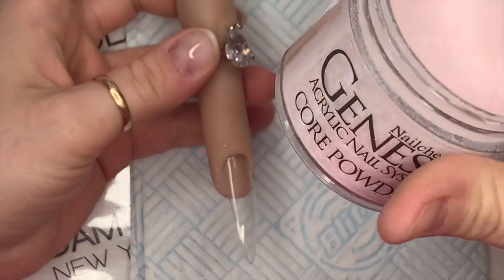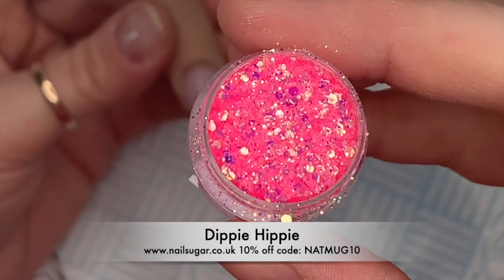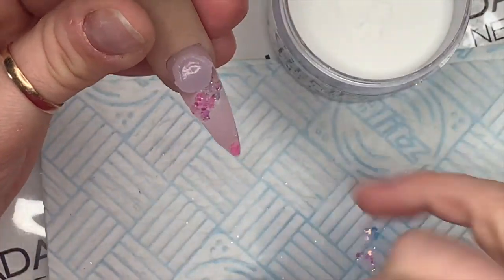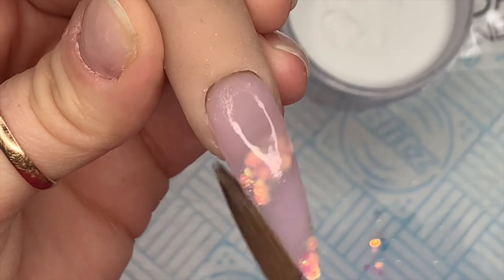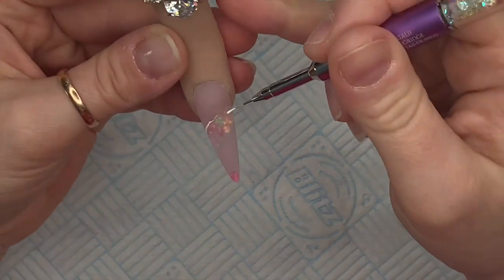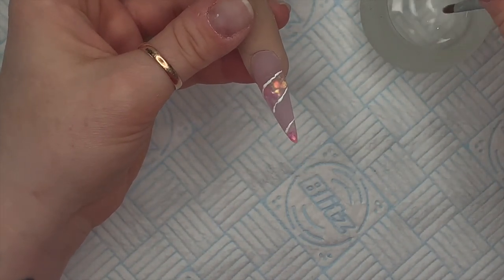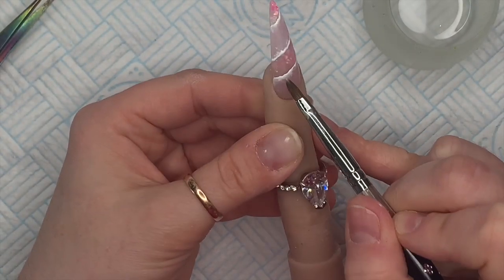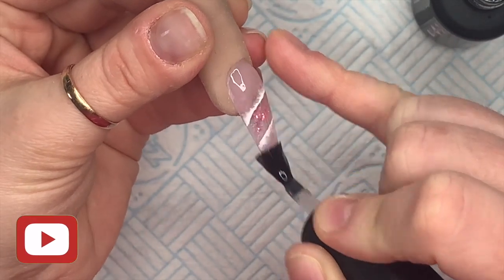Creating an Accent Nail! | Nail Sugar | Nailchemy